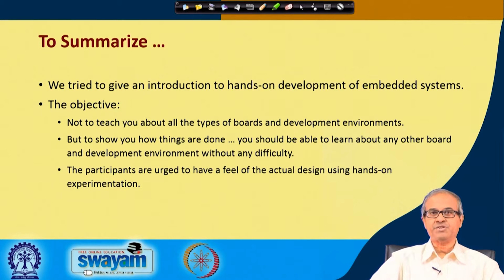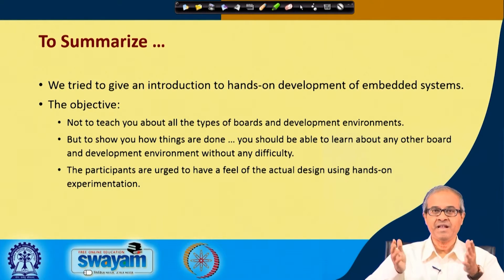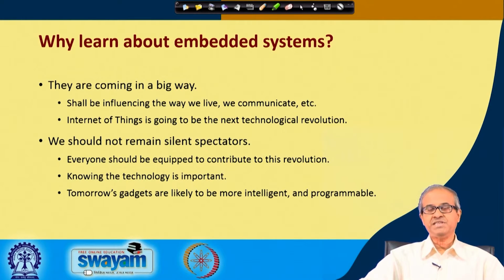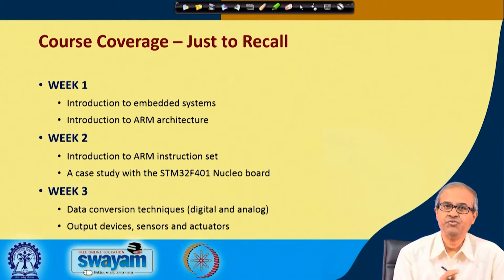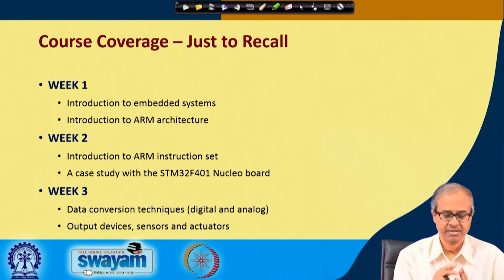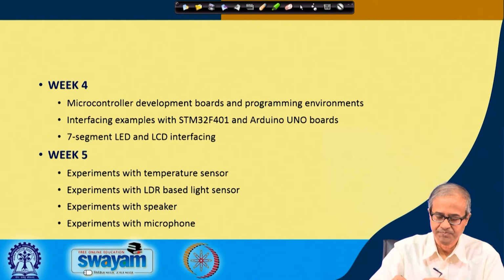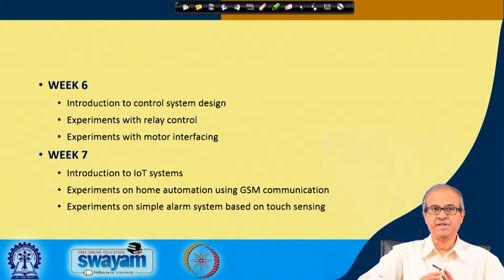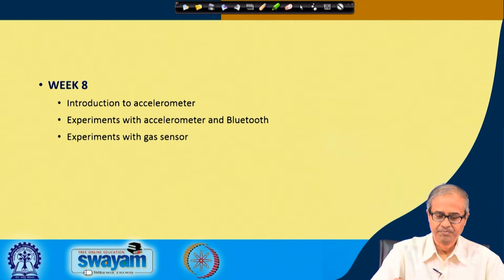Summarization Of The Course